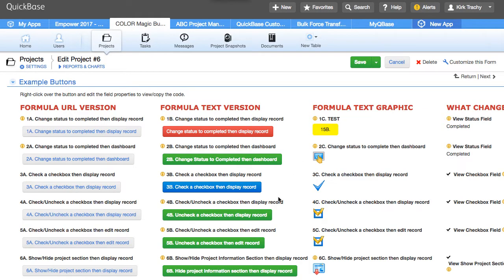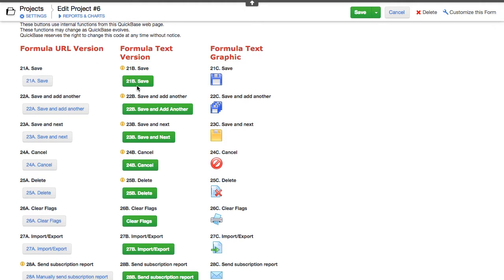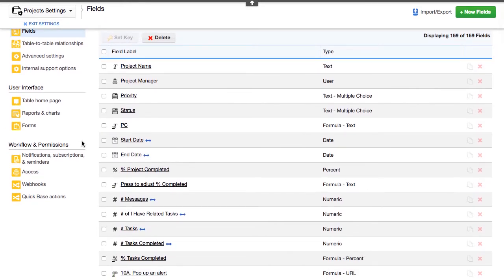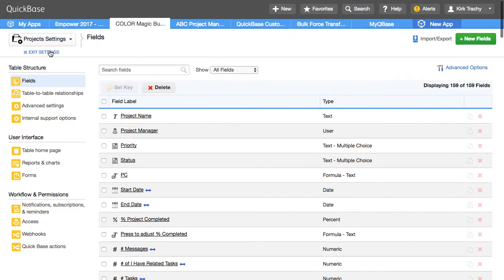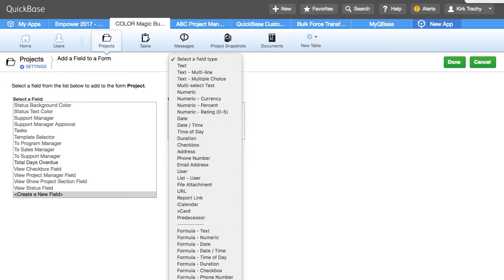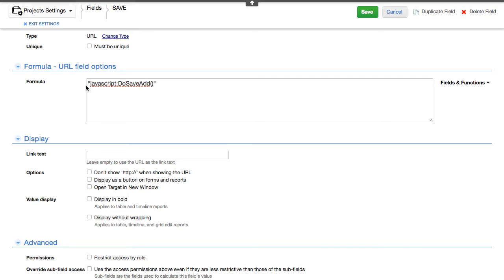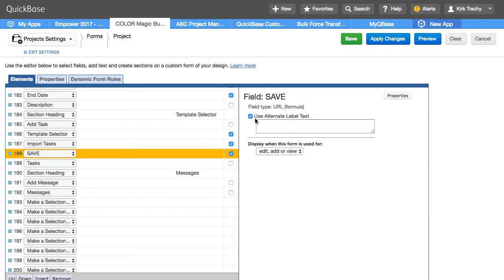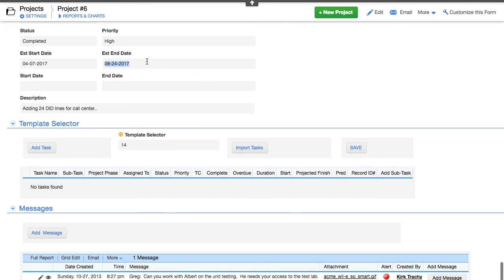Adding additional "Save" buttons to your QuickBase form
When you are adding or editing a long QuickBase form the Save button should always be present at the top of the page making it easy to save your form changes.

Some users would like to sprinkle extra save buttons throughout the form to make it easier for their users to save their changes.

This video shows how to do that with an application that is available in the QuickBase Exchange called "Magic Buttons".

This app is filled with a lot of practical and often requested buttons and graphics that you can add to your QuickBase apps.

Have fun and let me know if you have a cool button you suggest I add to the app.